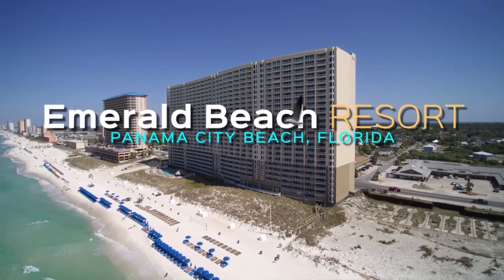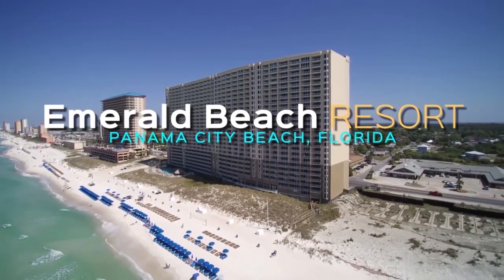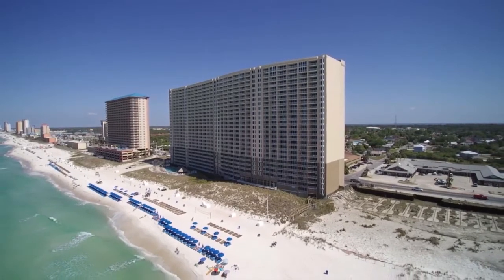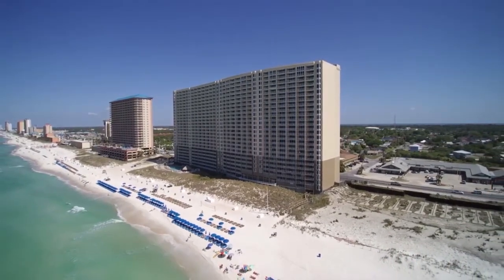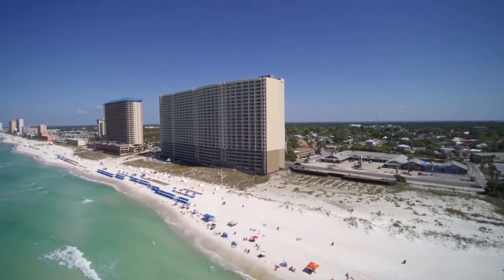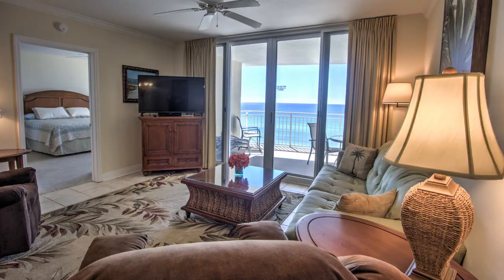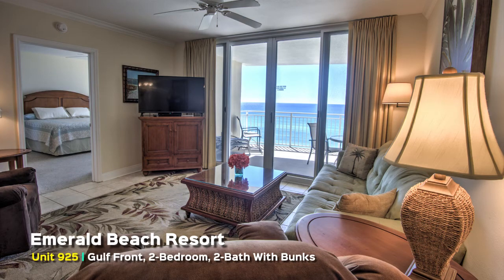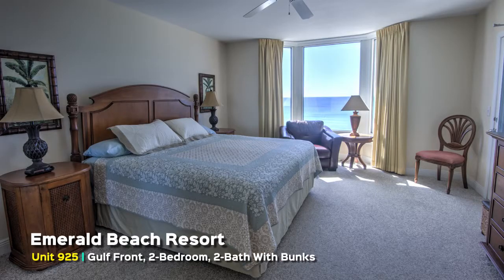Vacation Rental at Emerald Beach Resort - Panama City Beach, Florida | VRBO#: 110425